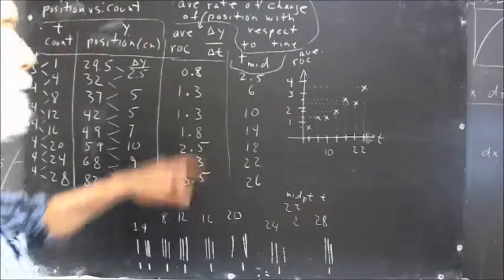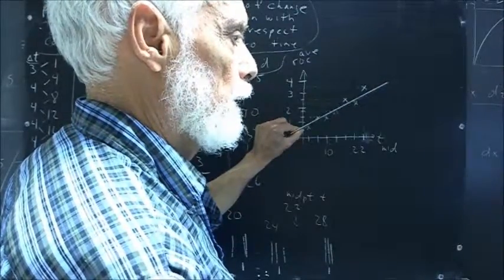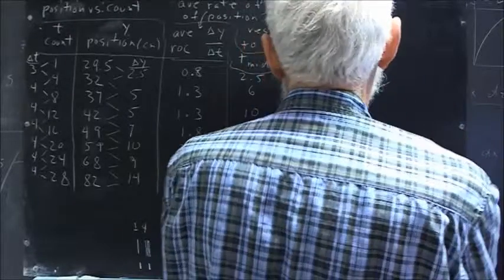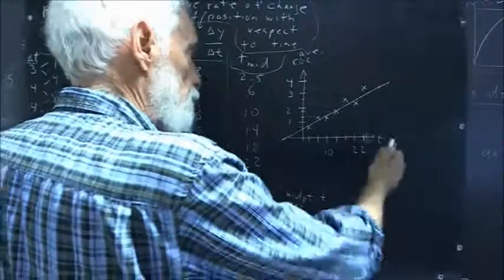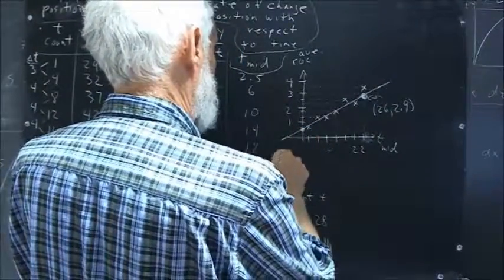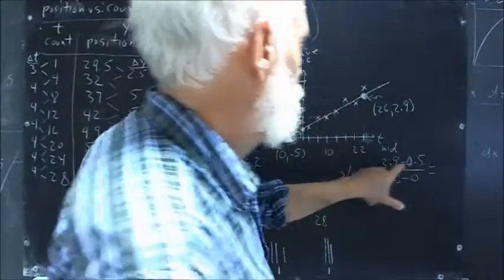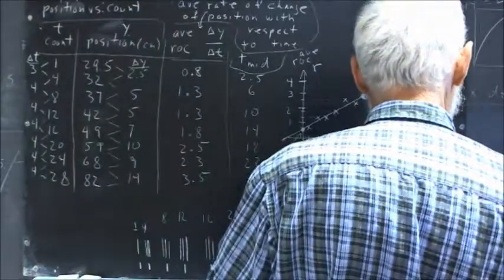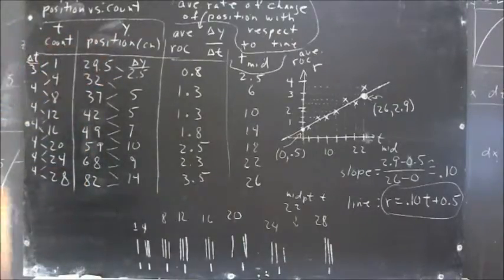158 044 ball on incline ave roc vs midpt clock time graph linear fit